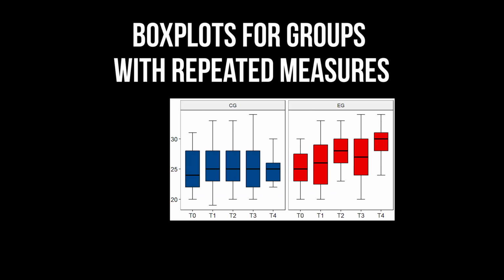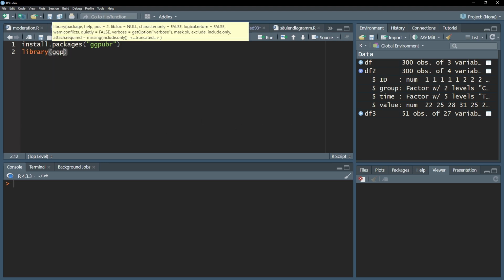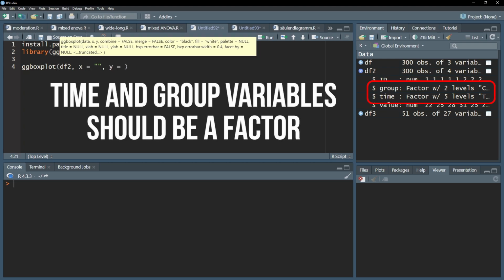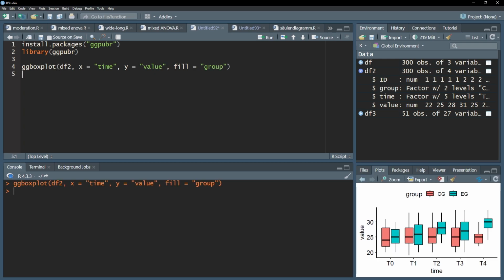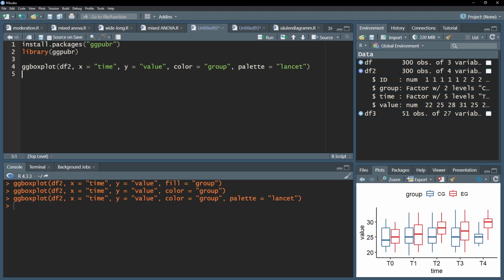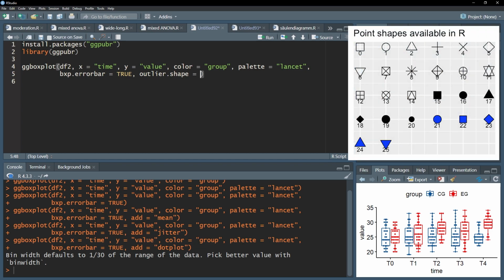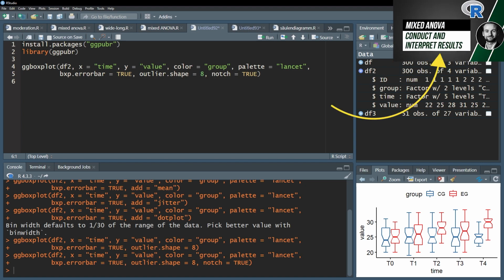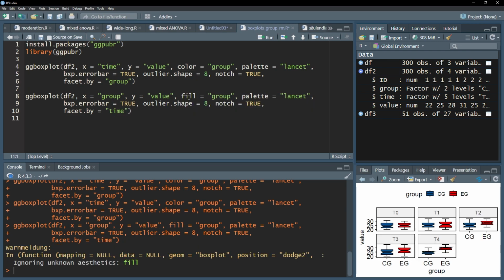Boxplots for repeated measures and groups in R (within+between effects)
This video shows you how to create a visual presentation of repeated measures for multiple groups using Boxplots. This is commonly used when you are conducting a mixed ANOVA and have a within-subject factor as well as a between-subject factor and want to visualize the distributions for each point in time, per group, more detailed than simply using a line or bar chart with only means being displayed.

If you have a only a within-subject effect, you might want to consider using this visualization instead

I show among the creation of bare boxplots, the customization of colors, outlier shapes, facets and the addition of notches.

⏰ Timestamps:
0:00 Introduction and example diagrams
0:15 Prerequisites
0:27 Creating the boxplots using ggpubr
1:30 Customizing boxplots

If you have any questions or suggestions regardingBoxplots for repeated measures in R, please use the comment function. Thumbs up or down to decide if you found the video helpful.

Support channel? 🙌🏼